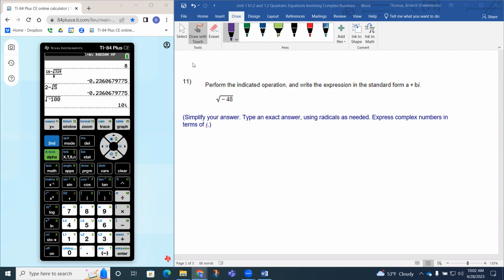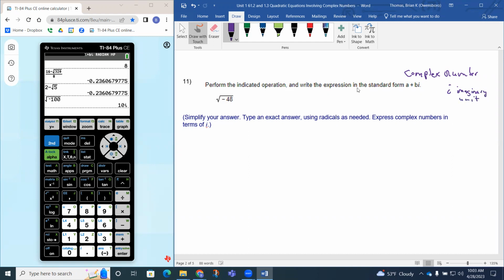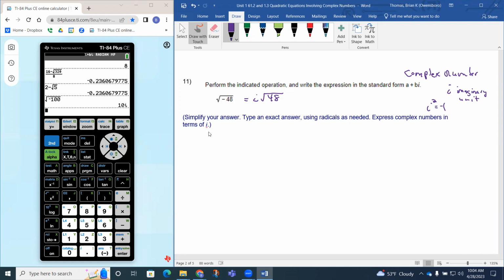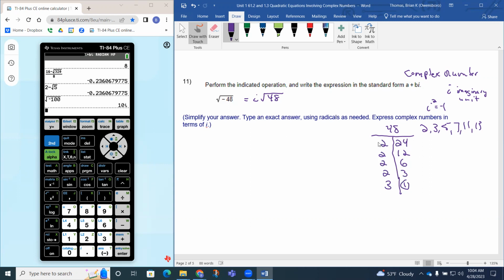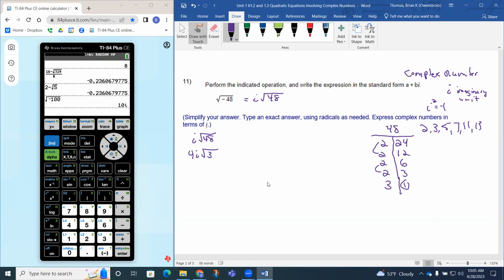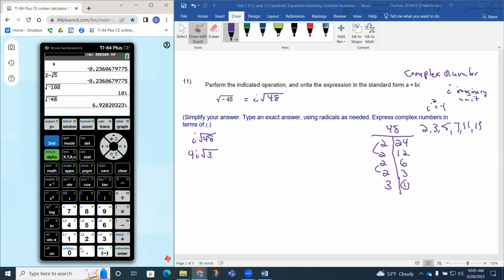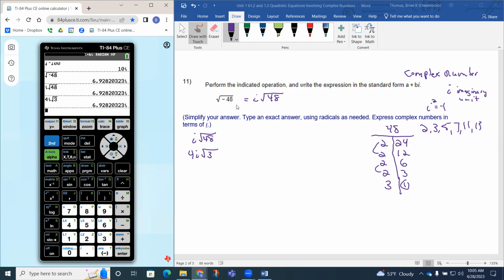U1 1.2 and 1.3 Question 11